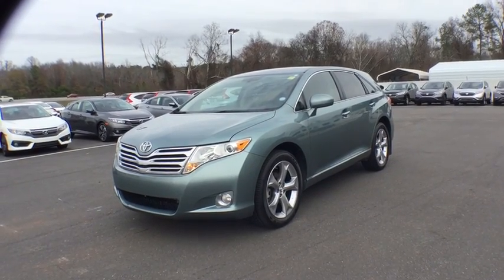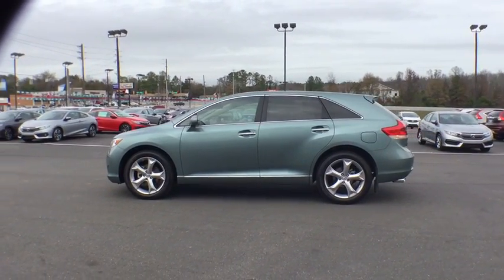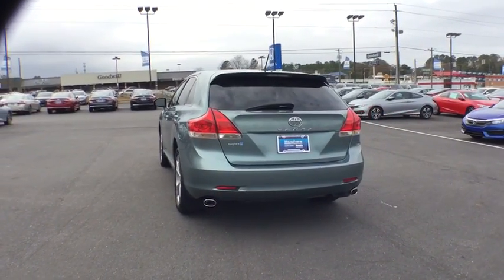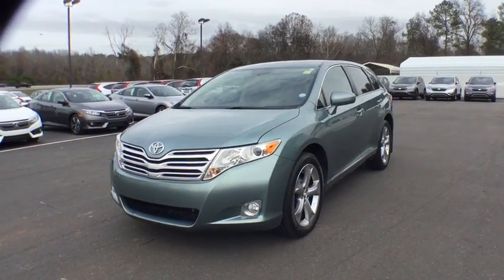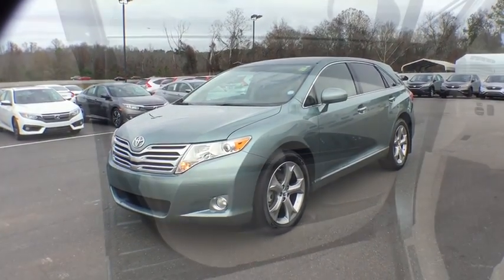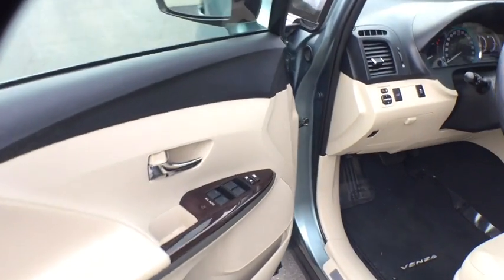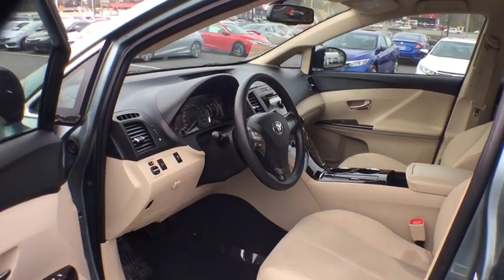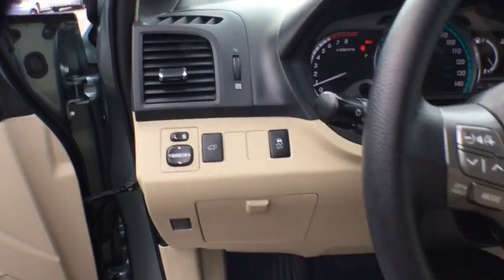2009 Toyota Venza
Used 2009 Toyota Venza
Hughes Honda:
2009 Toyota Venza 4dr Wgn V6 FWD (Natl) - Stock#: 161066A - VIN#: 4T3ZK11A59U013625

Hughes Honda
2260 Moody Rd

CARFAX 1-Owner, LOW MILES - 56,466! Venza trim. IIHS Top Safety Pick, Multi-CD Changer, Dual Zone A/C, Alloy Wheels, iPod/MP3 Input. 5 Star Driver Front Crash Rating. AND MORE! SHOP WITH CONFIDENCE: CARFAX 1-Owner KEY FEATURES INCLUDE: iPod/MP3 Input, Multi-CD Changer, Aluminum Wheels, Dual Zone A/C. Rear Spoiler, MP3 Player, Privacy Glass, Keyless Entry, Steering Wheel Controls. EXPERTS REPORT: IIHS Top Safety Pick. 5 Star Driver Front Crash Rating. 5 Star Driver Side Crash Rating. BUY FROM AN AWARD WINNING DEALER: Since opening our doors, Hughes Honda has maintained our solid commitment to our customers, offering a wide selection of cars and trucks and ease of purchase. Every vehicle sold comes with Nitrofill for the tires to improve economy and performance. Whether you are in the market to purchase a new or pre-owned vehicle, if you need financing options, we'll help you find a car loan that works for you! Pricing analysis performed on 12/29/2016. Please confirm the accuracy of the included equipment by calling us prior to purchase.